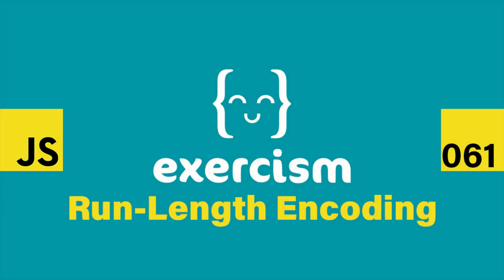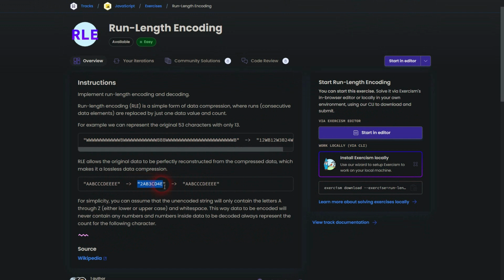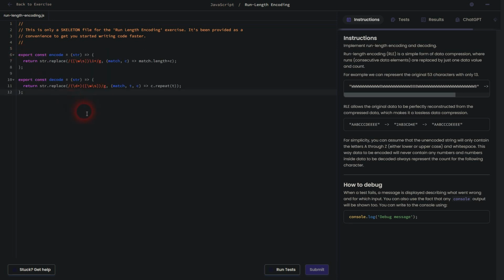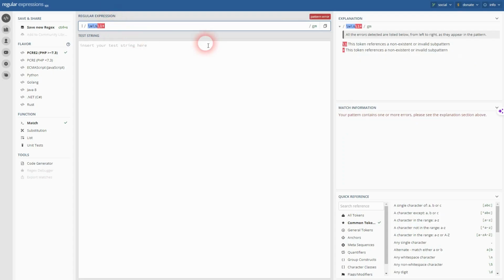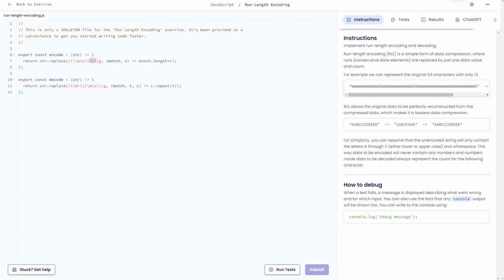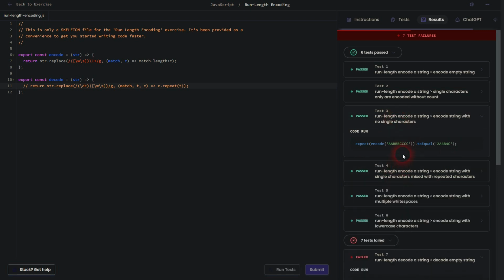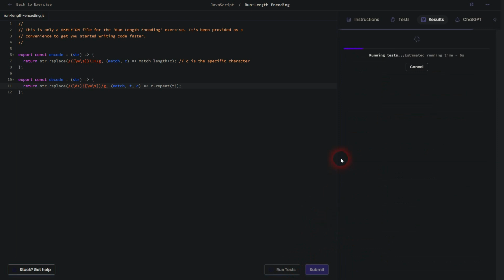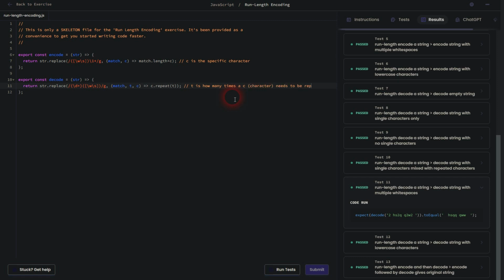JavaScript on Exercism 061 - Run Length Encoding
Walkthrough for Exercism JavaScript section exercise 61: "Run-Length Encoding"